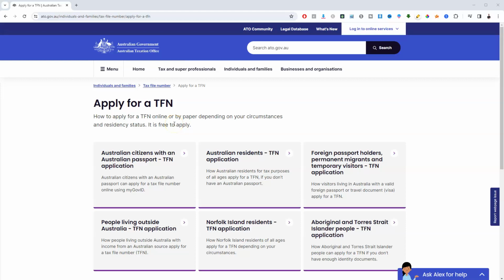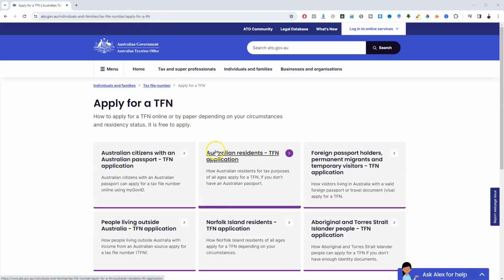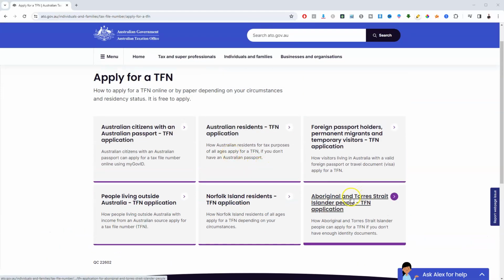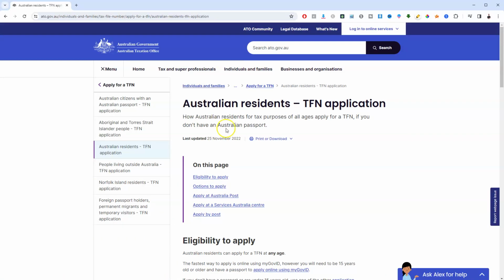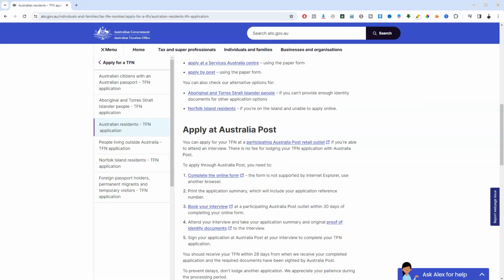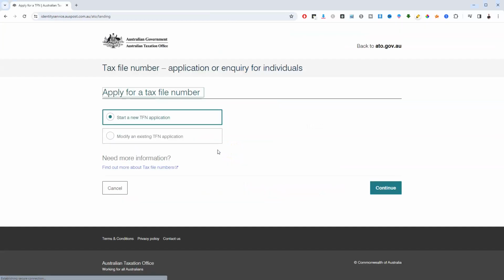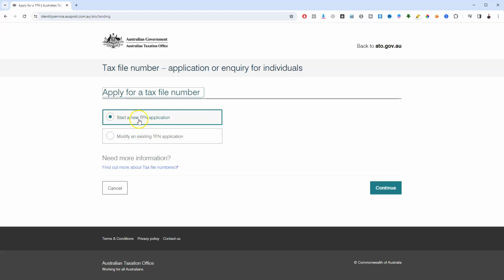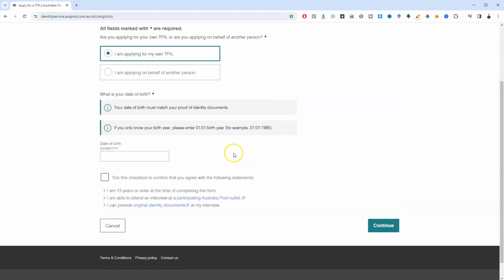How To Apply For TFN In Australia Online Free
Learn How To Apply For TFN In Australia Online Free